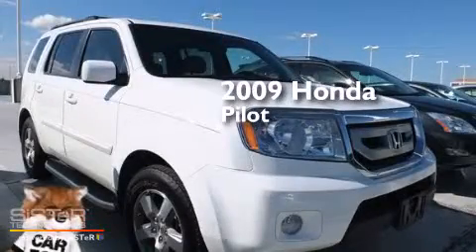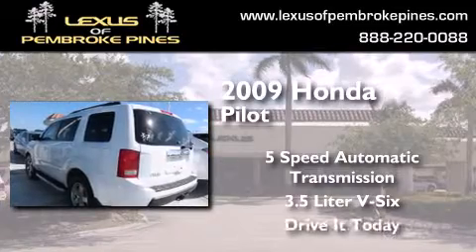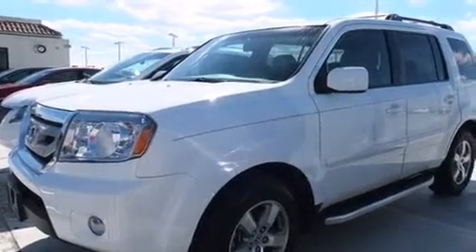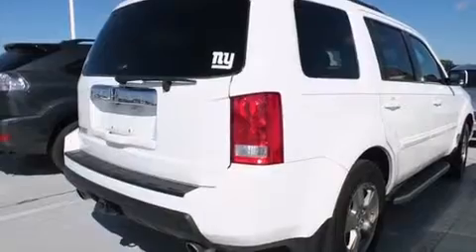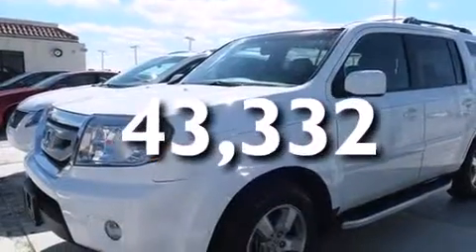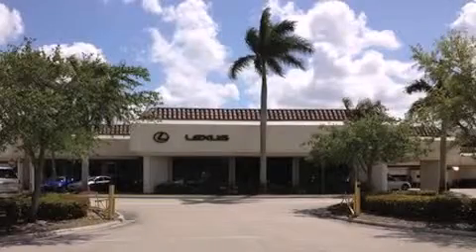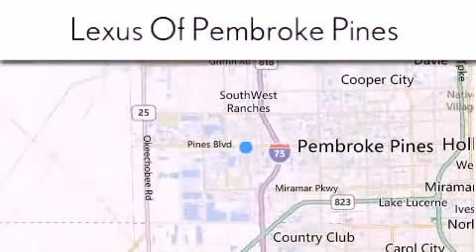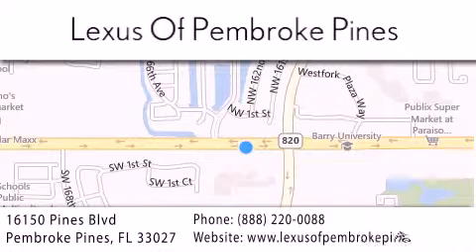2009 Honda Pilot Hollywood FL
We have been honored to serve the Pembroke Pines FL area , we promise that your experience at our dealership will exceed your expectations ! Year : 2009 Make : Honda Model : Pilot Engine : 3.5L V6 Trans . : Automatic 5-Speed Exterior : White Miles : 43,332 Stock : 4826401 Lexus of Pembroke Pines 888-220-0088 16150 Pines Blvd Pembroke Pines , FL 33027